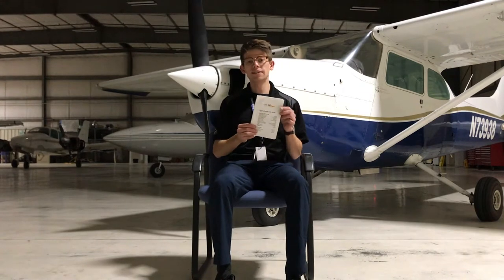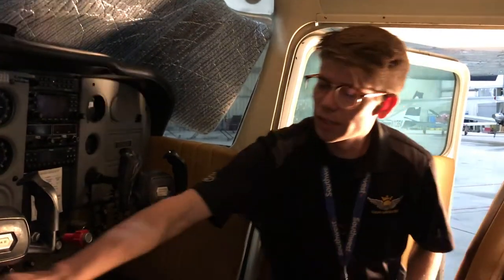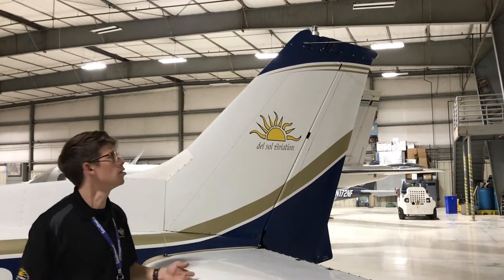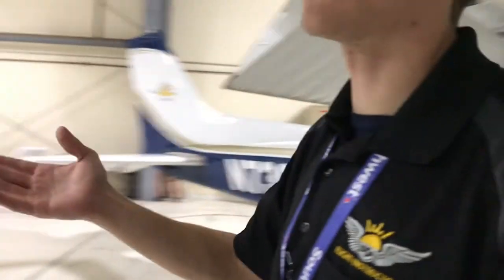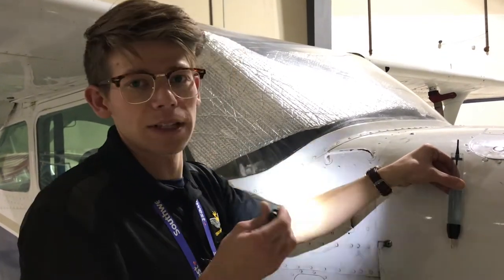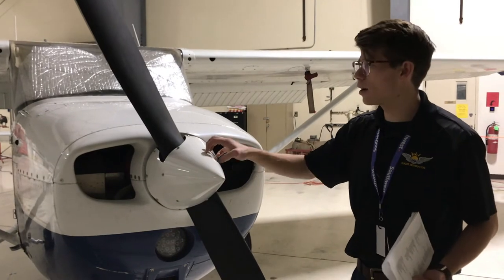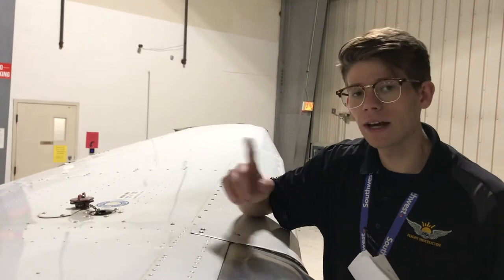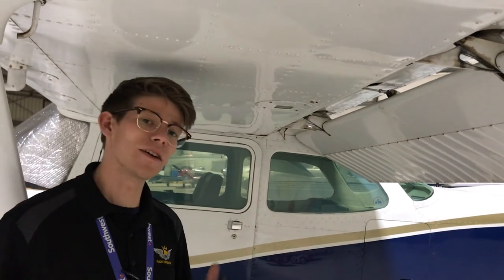How to Conduct a Pre-Flight (C-172N)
How to Conduct a Pre-Flight on a 1978 Cessna 172(N)